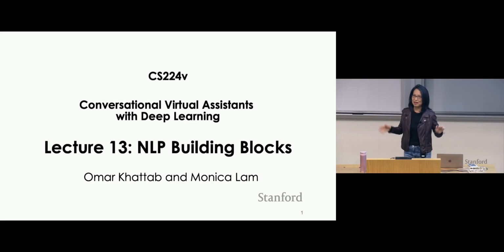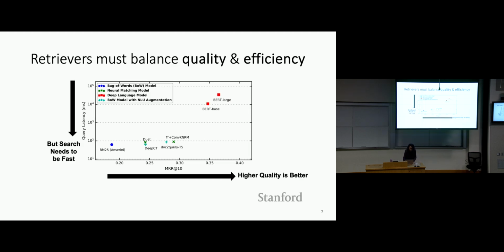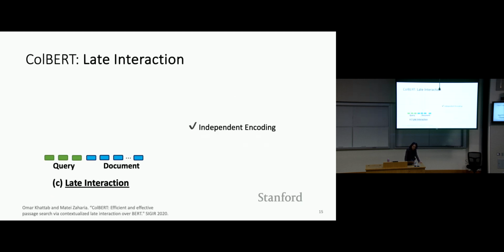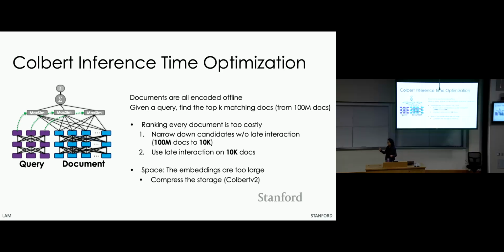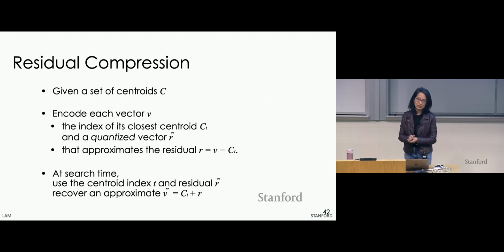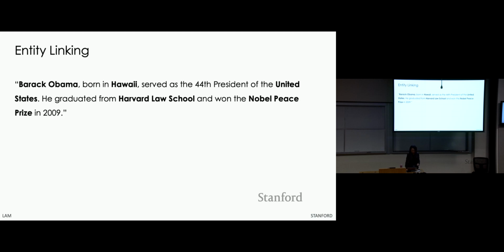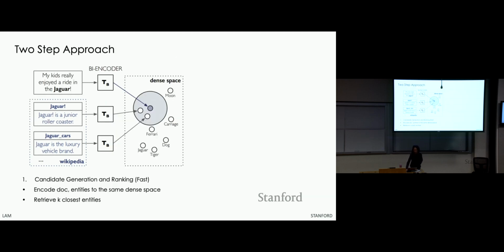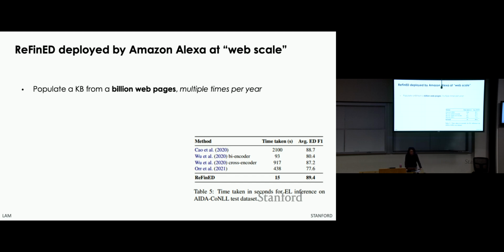CS224V Fall 2024 Lecture 16: NLP Building Blocks 11 18 2024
This lecture covered key advancements in Information Retrieval (IR) and Named Entity Disambiguation (NED), focusing on scalable systems like ColBERT for IR, which uses late interaction models for fast, accurate retrieval from billions of documents, and Amazon’s Refine, which improves NED by leveraging entity descriptions, types, and priors. Optimization techniques, such as vector compression and coarse-to-fine ranking, were highlighted for their impact on speed and performance. These methods are critical for applications like search engines, AI assistants, and knowledge bases. Students were advised to prioritize impactful demos and concise project deliverables, including a one-minute video, poster, and final report, emphasizing depth of insights and learning outcomes.